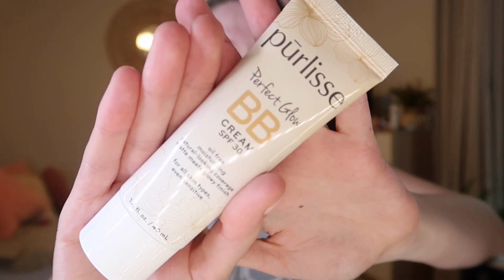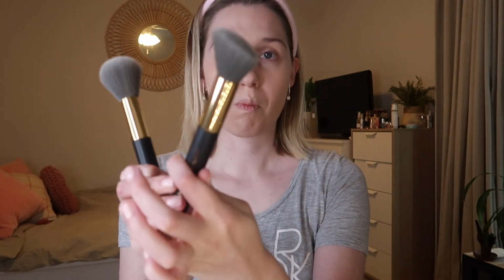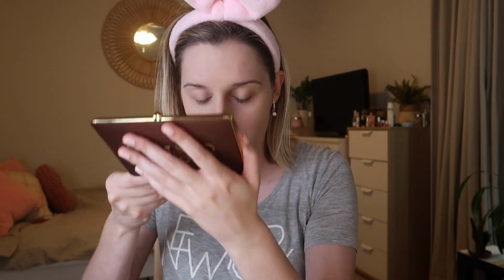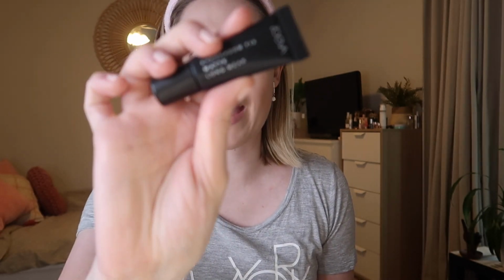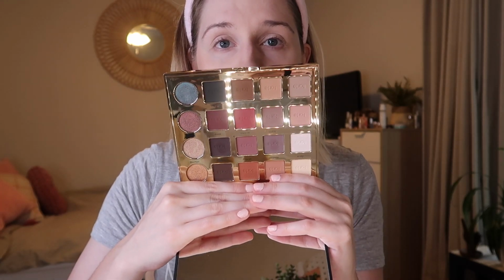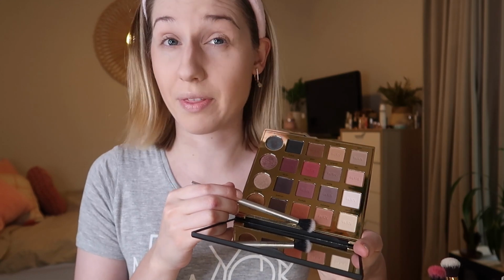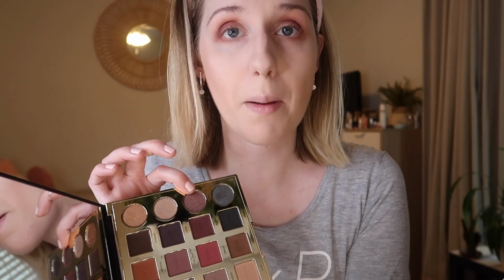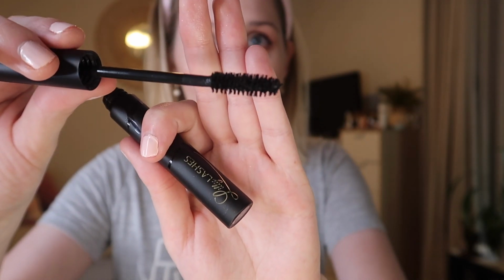Boxycharm Premium & Luxe Try-On | June 2020